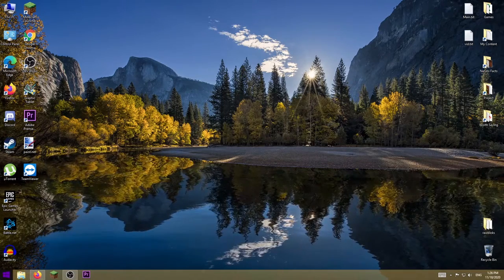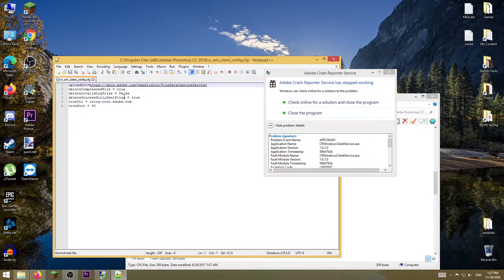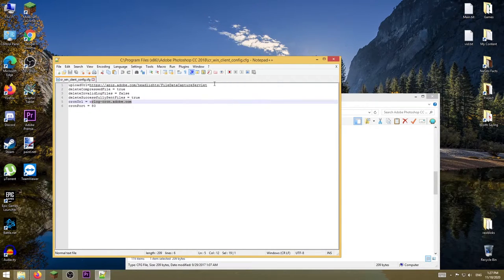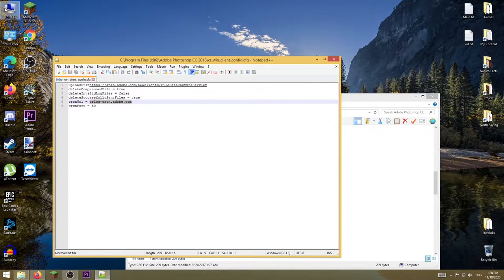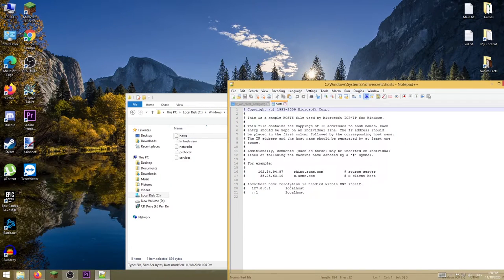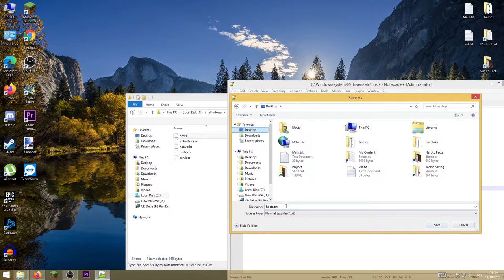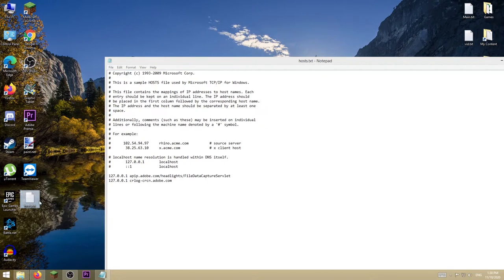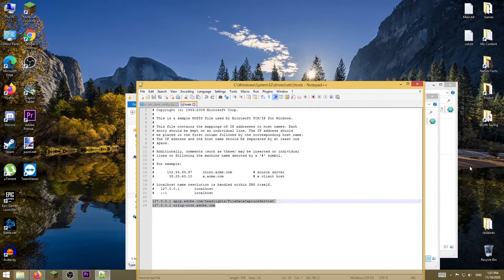How to Fix Adobe Crash Reporter Service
Easiest way to fix this Problem is to Remove 2 Files "CRWindowsClientService.exe" & "cr_win_client_config.cfg", or Remove Links from The .cfg File, but if you want to keep all files as is, you can use method in the video..
Solution: 1:56

Faulting application name: CRWindowsClientService.exe, version: 1.6.1.0, time stamp: 0x59b6762b

Faulting module name: CRWindowsClientService.exe, version: 1.6.1.0, time stamp: 0x59b6762b

Exception code: 0xc0000005

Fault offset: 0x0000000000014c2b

Faulting process id: 0x4bcc

Faulting application start time: 0x01d361db9d1c3c84

Faulting application path: C:\Program Files\Adobe\Adobe Illustrator CC 2018\Support Files\Contents\Windows\CRWindowsClientService.exe

Faulting module path: C:\Program Files\Adobe\Adobe Illustrator CC 2018\Support Files\Contents\Windows\CRWindowsClientService.exe

Report Id: f94a49fb-fed8-4d91-bfc8-966f7d8a97f9

Faulting package full name:

Faulting package-relative application ID: